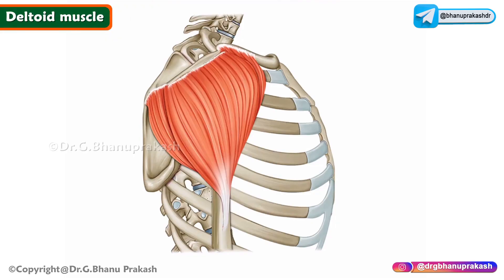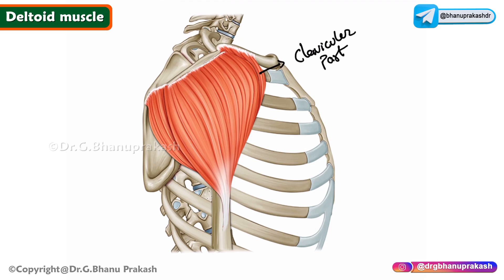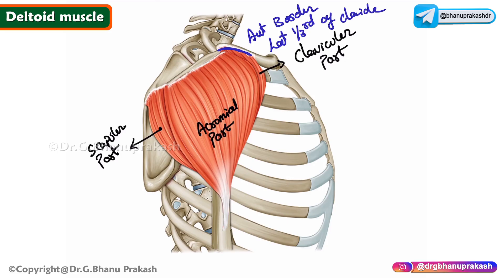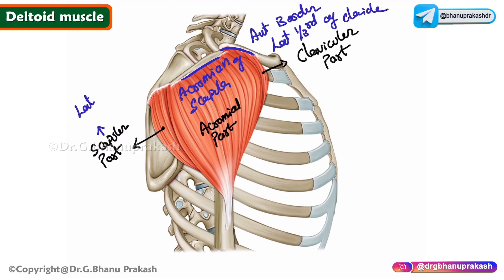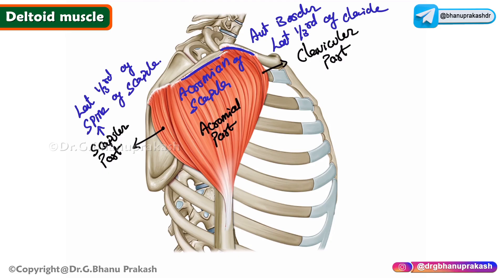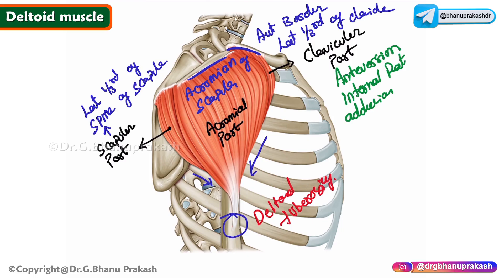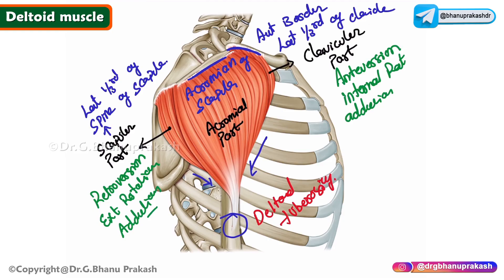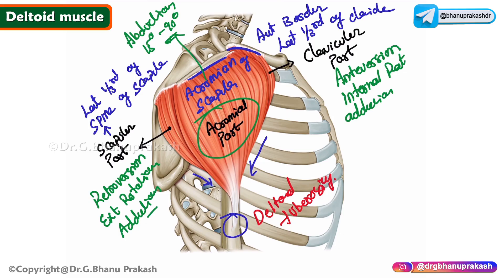Deltoid Muscle Anatomy: Origin, Insertion, Nerve supply and Actions : Dr G Bhanu Prakash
Deltoid Muscle Anatomy: Origin, Insertion, Nerve supply and Actions

Origin:
Anterior fibers: Lateral third of the clavicle.
Middle fibers: Acromion process of the scapula.
Posterior fibers: Spine of the scapula.

Insertion:
All fibers converge to insert on the deltoid tuberosity on the lateral aspect of the mid-shaft of the humerus.

Function:
Anterior fibers: Shoulder flexion and internal rotation.
Middle fibers: Shoulder abduction (lifts the arm sideways).
Posterior fibers: Shoulder extension and external rotation.

Nerve supply: Axillary

Keep these key points in mind when studying the deltoid muscle for the USMLE - it's more than just the "shoulder muscle", it's an essential component for multiple arm movements and the overall functionality of the upper limb.